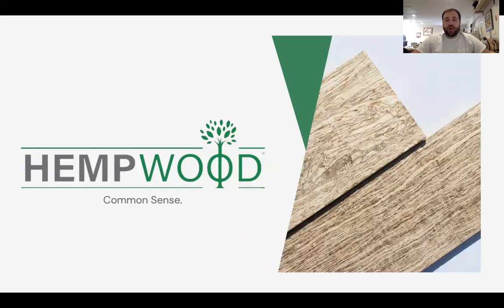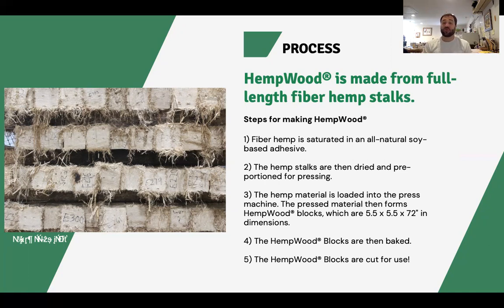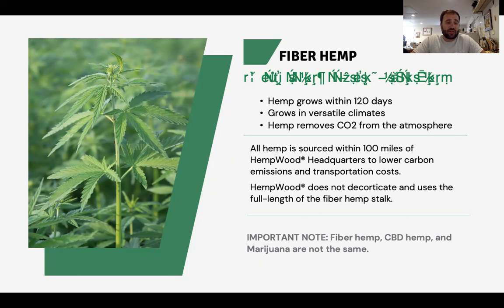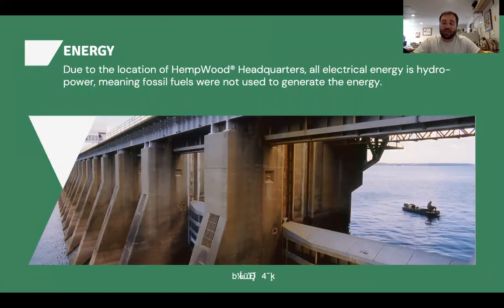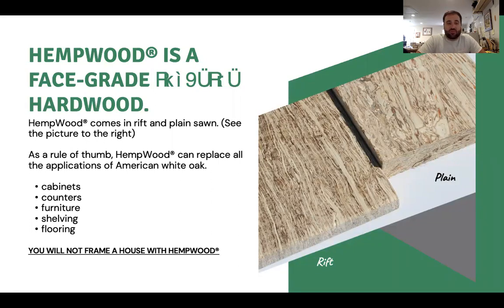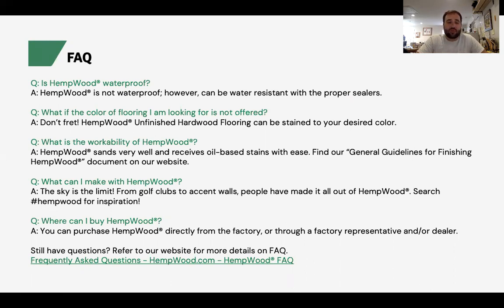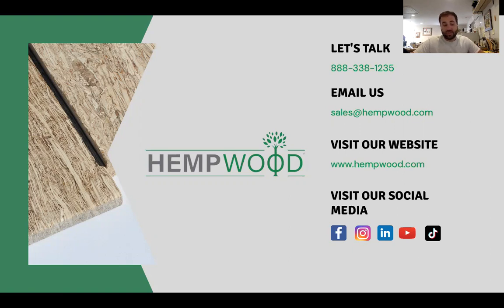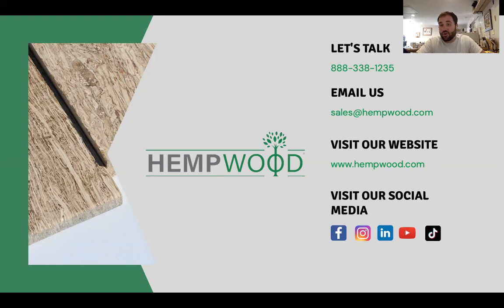HempWood - Greg Wilson Presentation for USHBF Hemp Build 2021